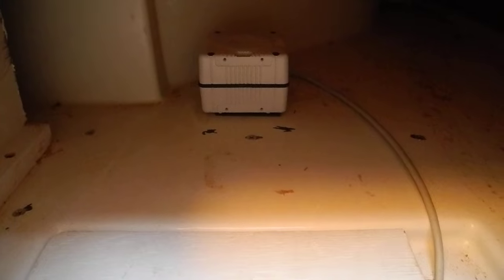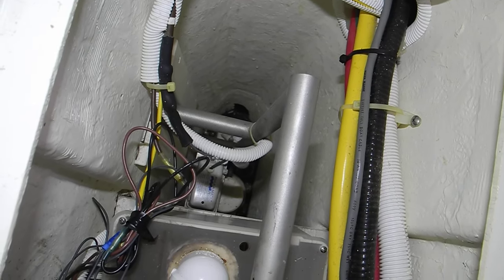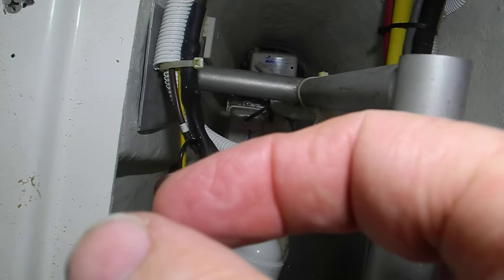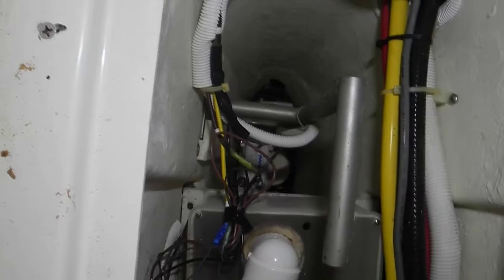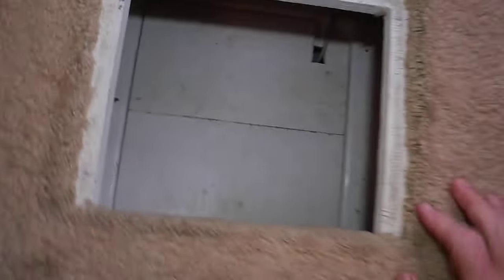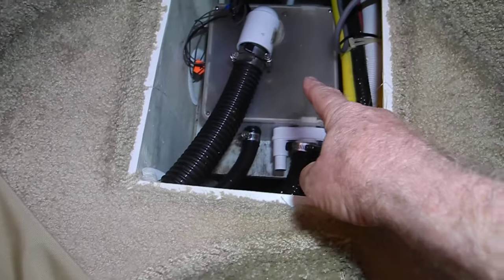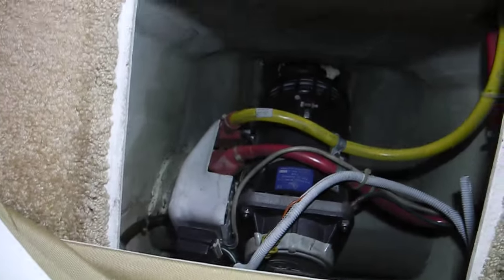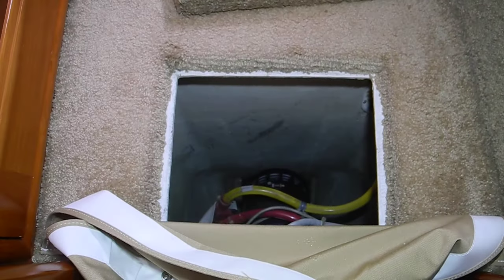Bilge Detective Carver 444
What's down there? Ask Captain Chris